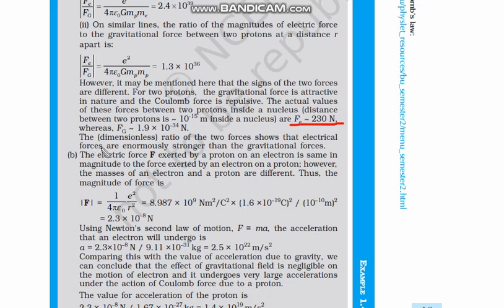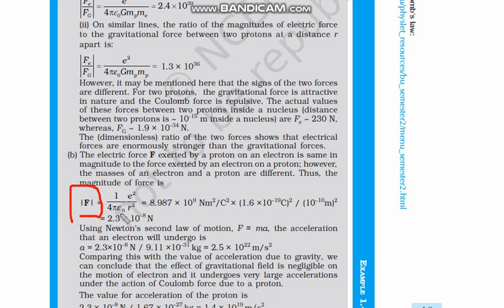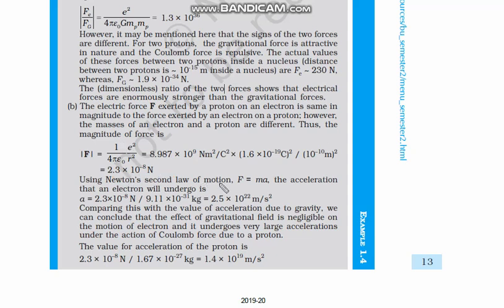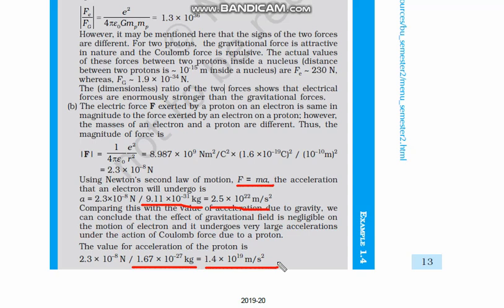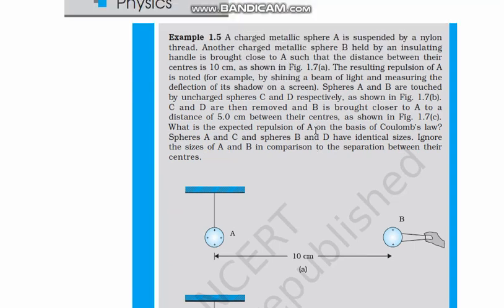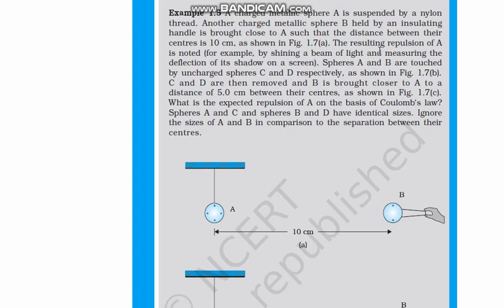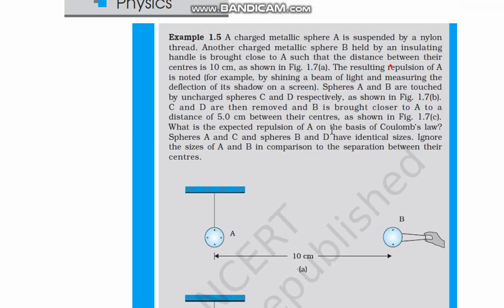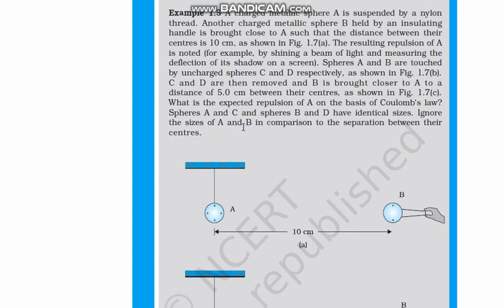Class 12th, Subject Physics, Chapter 1, Day 2, Video 4